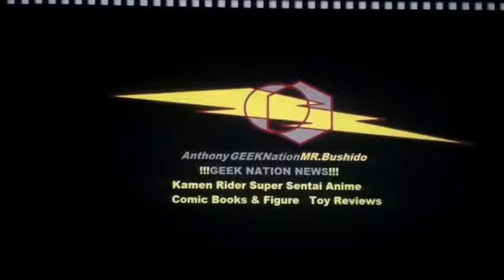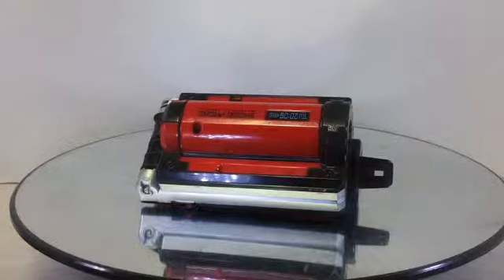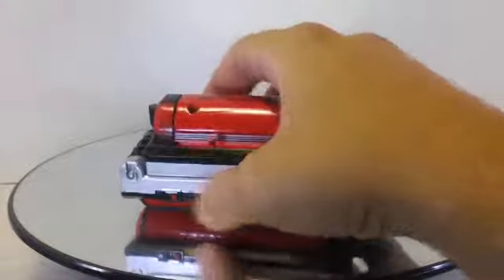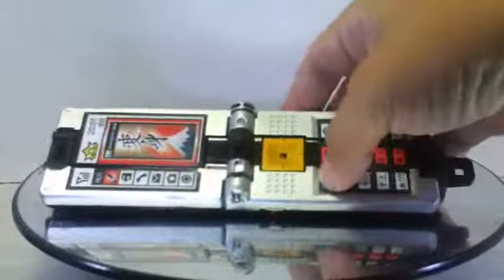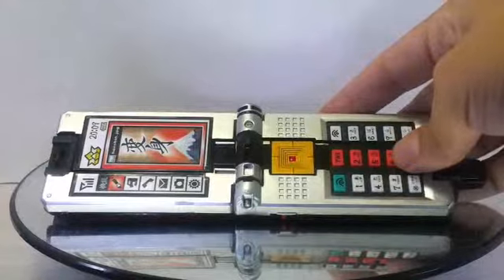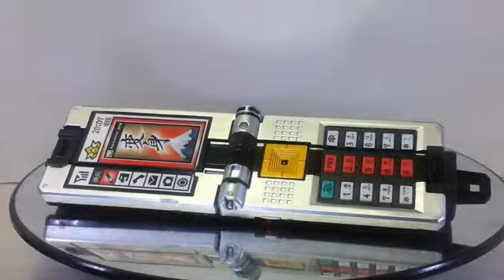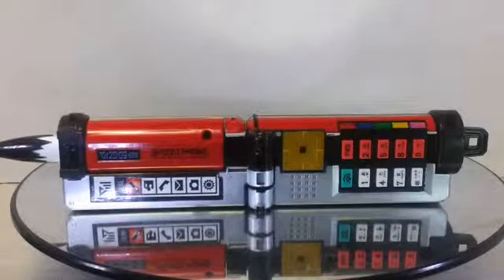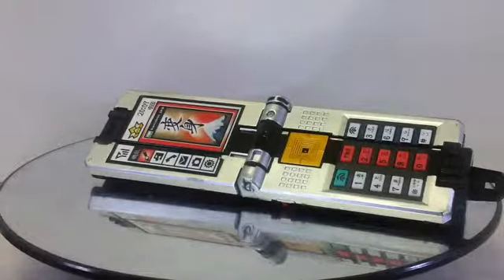shade phone samurai sentai shinkenger